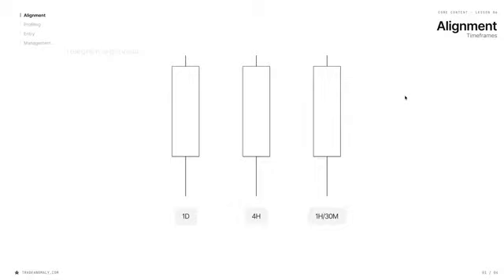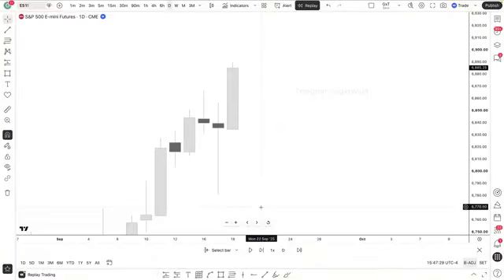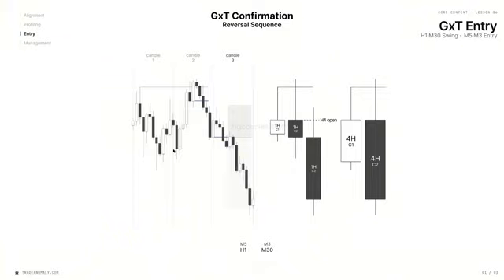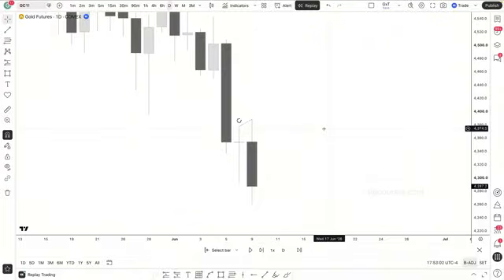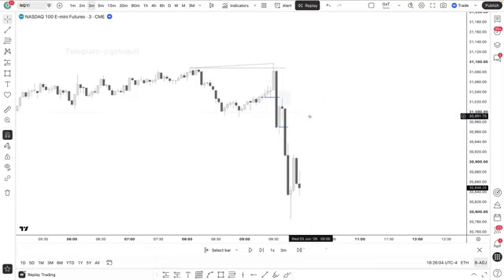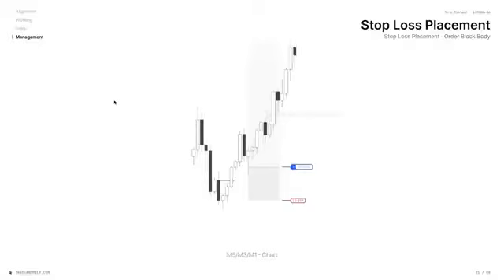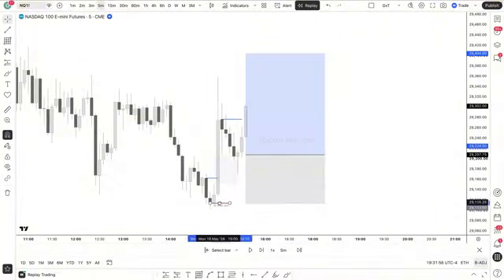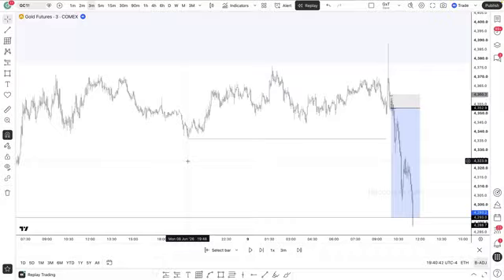GxT Anomaly Mentorship - The GXT Model